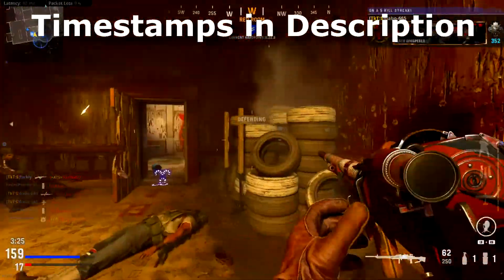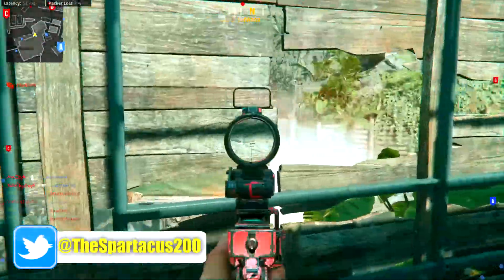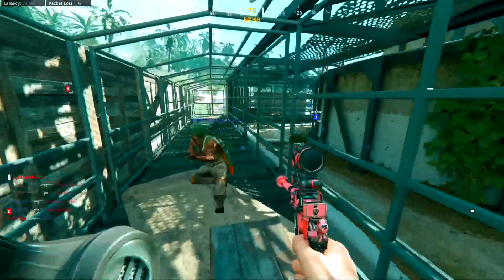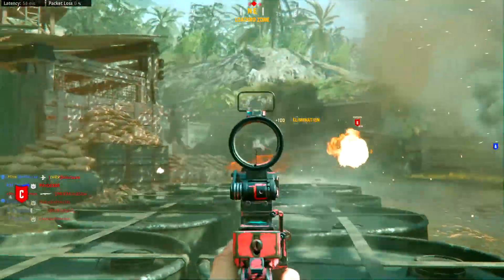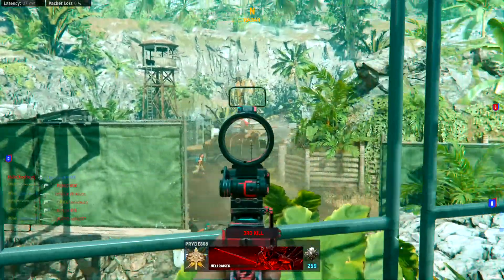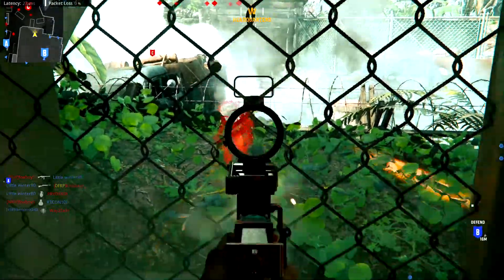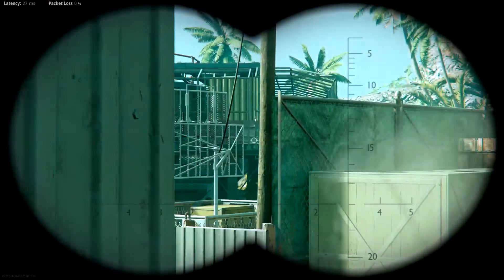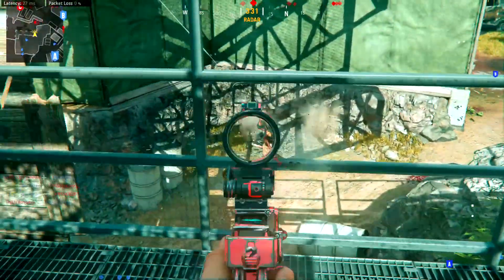Best Machine Pistol Attachments + Easy Longshots! (COD: Vanguard)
Well, this is one of my favorite weapons to use and I thought I would share the best attachments to use on it! Hope you enjoy the video!

Timestamps:
0:00 Intro
0:43 Two biggest Things to Note
1:16 Akimbo Setup
3:01 Single Machine Pistol Attachments
5:02 Longshot Tips and Best Attachments
7:05 Please Subscribe!